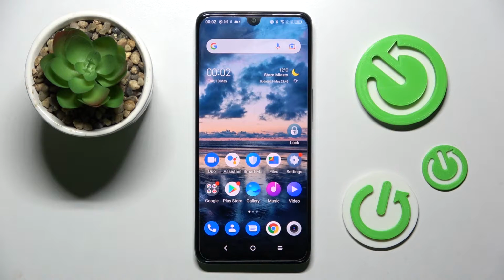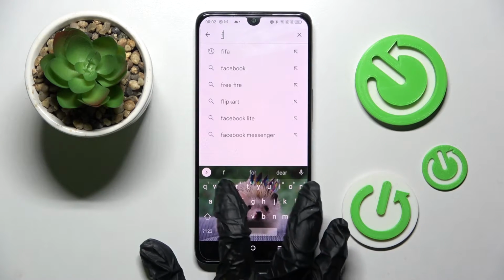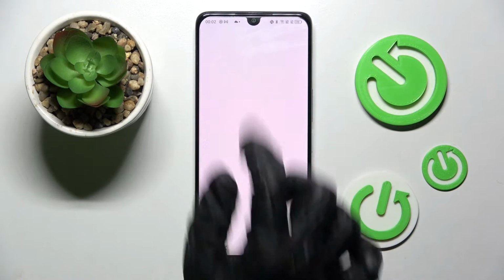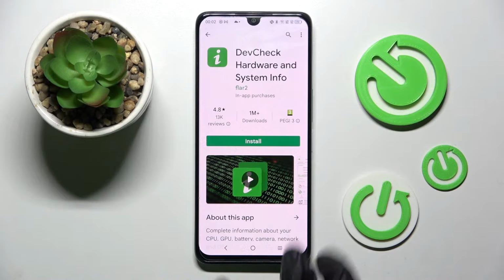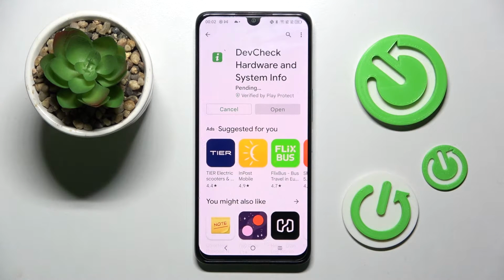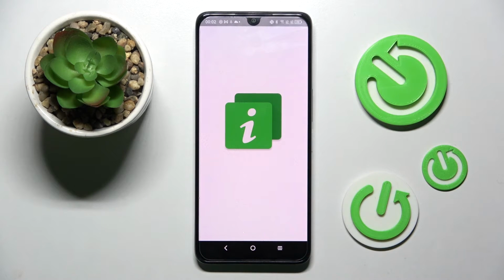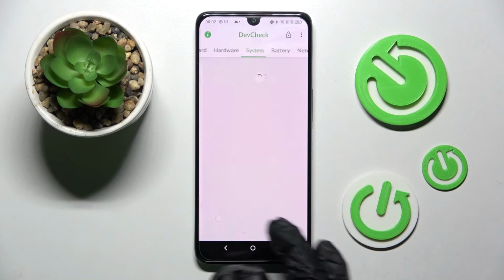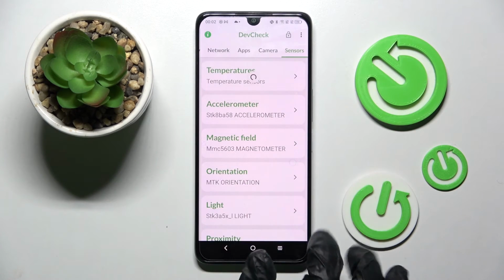How to Check the Phone Specification on the TCL 30 - DevCheck Hardware and System Info App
Learn more about the TCL 30:
DevCheck is the free Play Store app that allows you to get all kinds of device specifications on the TCL 30 smartphone, including but not limited to hardware, software, battery, and network specs. Therefore, if you are interested in learning the phone specs of the TCL 30 mobile device, we are gladly encouraging you to watch this video. Please enjoy!

How to check the device specification on the TCL 30? How to see the hardware specs on the TCL 30? How to see the software specs on the TCL 30? How to check the battery specs on the TCL 30? How to see the network specifications on the TCL 30?